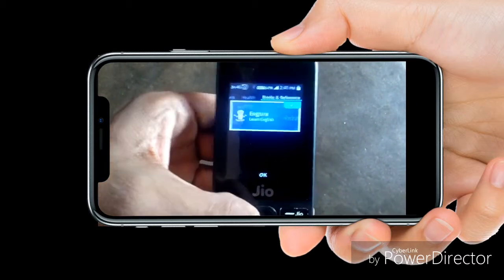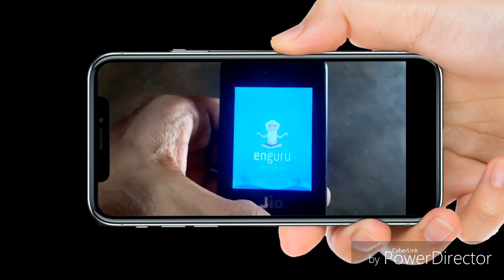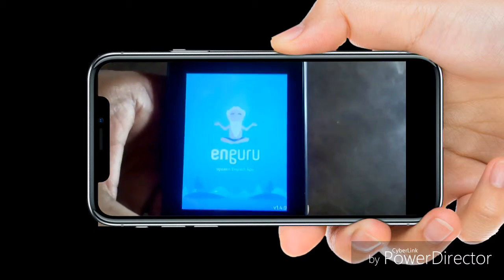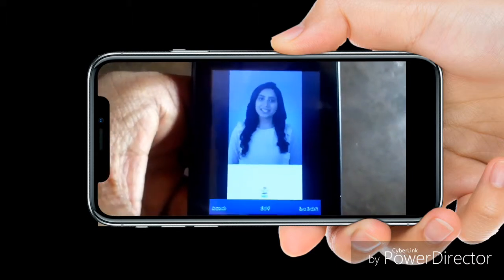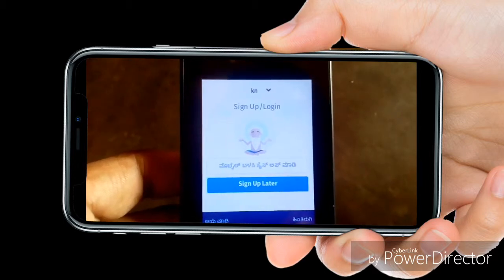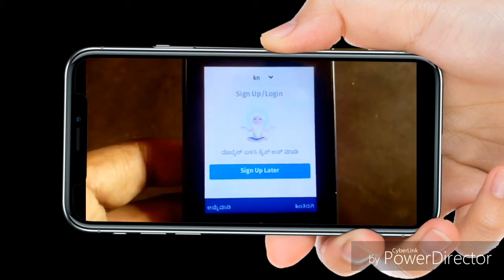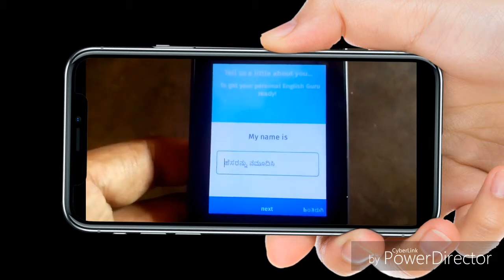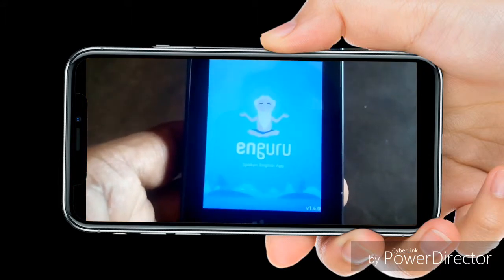Learn english in jio lyf in kannada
Flipkart My Geares

Smart watch Hi ನಮಸ್ಕಾರ
E video dali nimagai nimma jio dali english yavarithi kaliyodu antha helidini